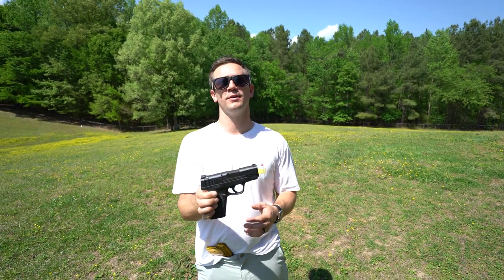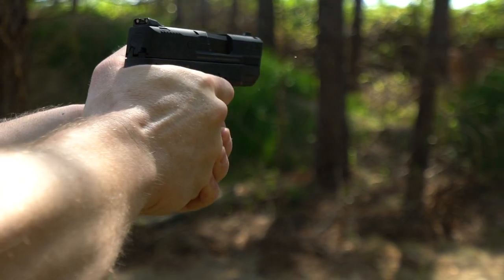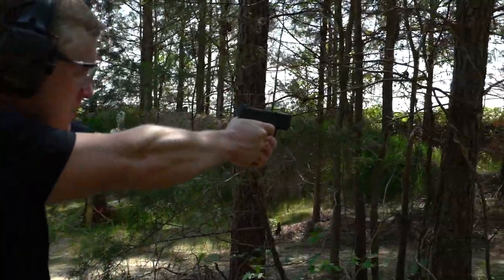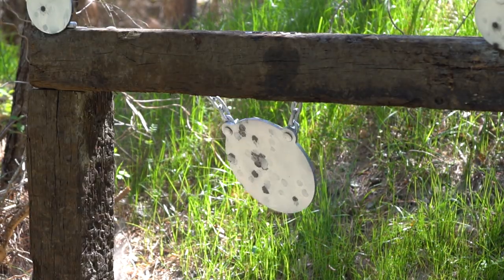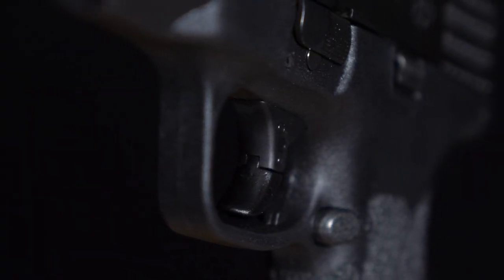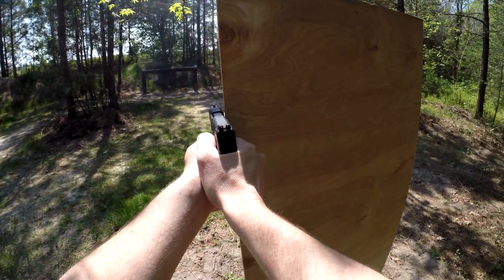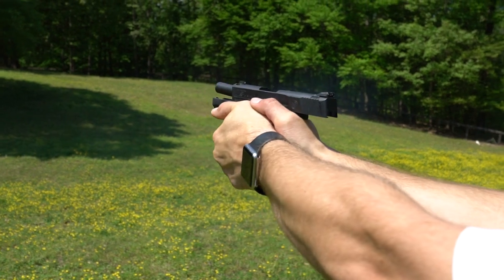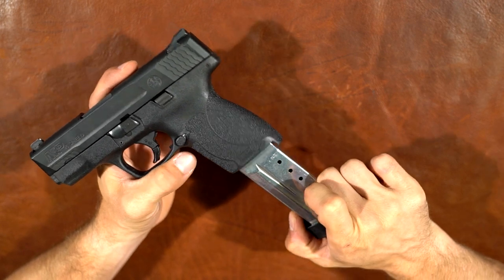M&P Shield 45 ACP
Today we test out the M&P 45 Shield. This compact 45 acp handgun looks great and has a great feel to it. We put it through the paces and let you guys know what we think!